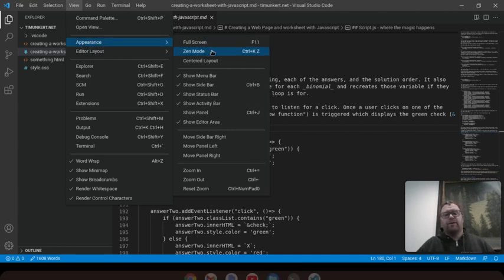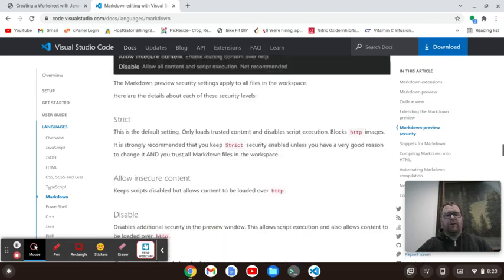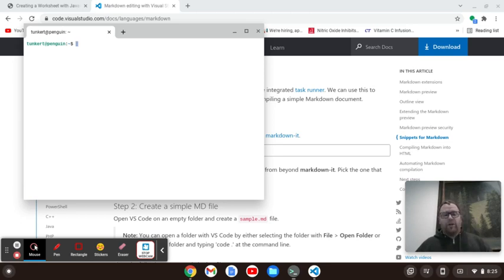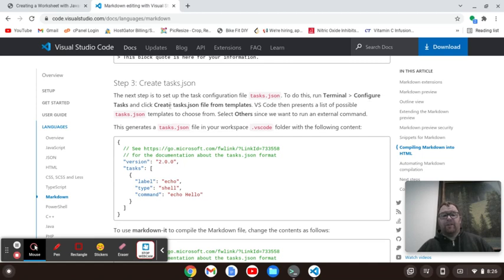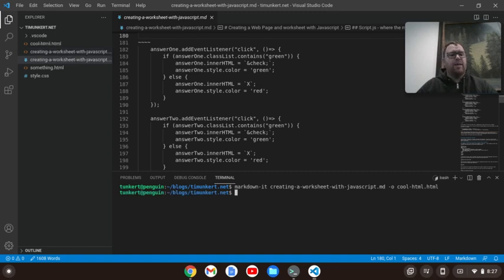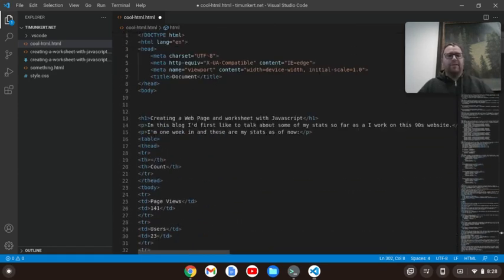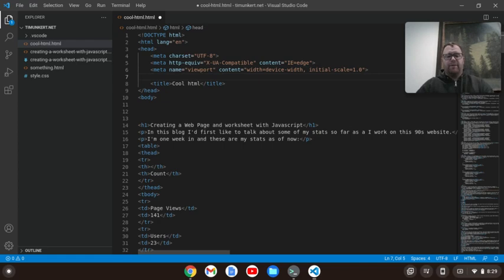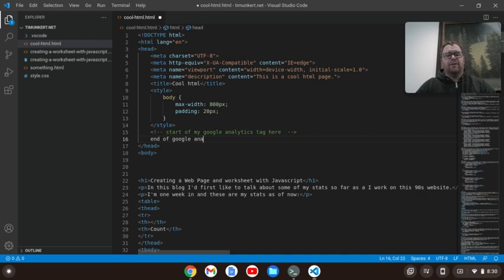VS Code Markdown & My 90s Style Blog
In this video I discuss my thoughts on vscode as a markdown editor and my 90s style blog.

(let it run, install node or yarn w/ node via instructions)

sudo npm i -g markdown-it